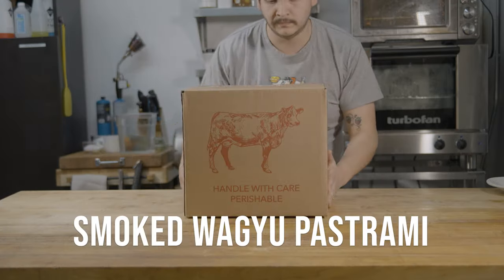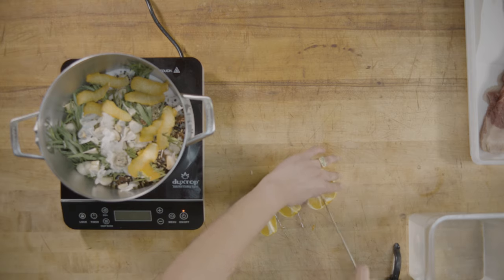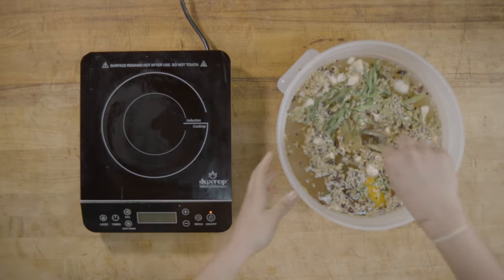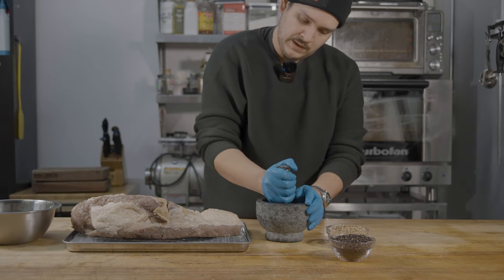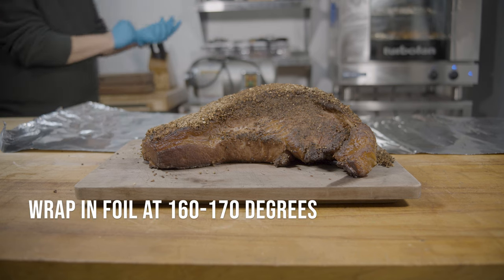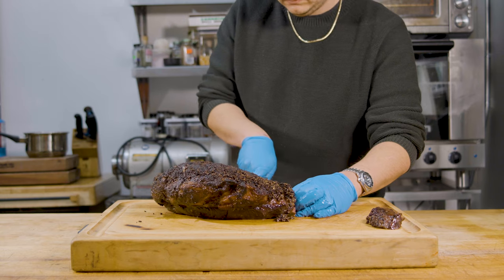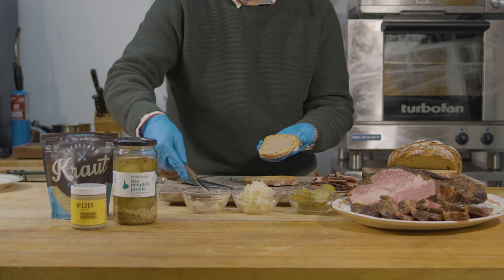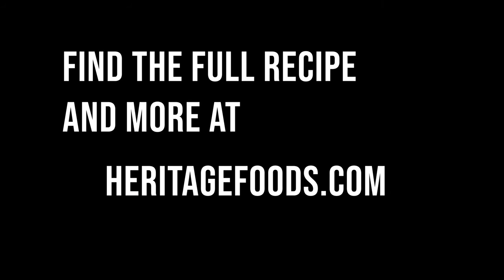DIY Smoked Wagyu Pastrami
Quite possibly the most famous sandwich sold in New York City delis, Pastrami on Rye, with its origins being found in Romania and brought to the states by Jewish Romanian immigrants. Sussman Volk, who is considered to have popularized the sandwich in the end of the 19th and beginning of the 20th century, received the recipe from a Romanian friend and served them at their butcher shop at 88 Delancey street in Manhattan, the sandwich became so popular that they converted their butcher shop into a restaurant to keep up with the demand. Referenced innumerably in popular culture from the famous scene at Katz’ Delicatessen in When Harry Met Sally (“I’ll have what she’s having”). As film director Orson Welles once said “there would be no picture making without pastrami,” Here our recipe sticks more or less to traditional recipes, adding a few slightly non-standard aromatics in the brine, (read: orange, tarragon, star anise). While this recipe shines in its original form using brisket, try this with a Frank Reese Heritage Turkey (one of our favorite alternative ways to cook these birds).

Brine:
- 7.5L water (split 3.5L simmered/4L cold)
- 600 grams salt
- 75 grams pink salt
- 450 grams sugar
- 3 bay leaves
- 1 head garlic (cut in half, crushed,)
- 20 grams fennel seed
- 10 grams star anise
- 40 grams black peppercorn
- 1 bunch tarragon
- Juice and peel from 1 orange

Preparation:
Remove brisket from the package and pat dry with paper towels and trim the fat cap to your liking. Leave at least ¼–½” fat cap. Place the brisket in a large non-reactive container with a lid.

In a large stock pot, combine all ingredients and 3.5L water and bring up to a simmer to dissolve salts and sugar, pour into a container with 4L cold water and cool to room temp and cover the brisket in a large container with a lid, and refrigerate for 2-5 days.

Dry Rub:
- 120g Black peppercorns
- 80g Coriander

Preparation:
Remove Brisket from the brine and pat dry with paper towels.

Coarsely grind in a mortar and pestle (or electric spice grinder) and cover the top fat cap of the brisket in dry rub.

Pastrami:
Preheat the smoker to 225 F degrees.

Add dry rubbed brisket to the smoker and cook until the internal temperature reaches 160-170F degrees, approximately 2-3 hours.

Remove from the smoker, wrap in foil or butcher paper and return to the smoker for its final cook up to an internal temperature of 200 F degrees, approximately 3 more hours.

Rest for at least 30 mins before slicing. Serve hot or cold on your favorite pastrami sandwiches or use leftovers for a breakfast hash with potatoes.